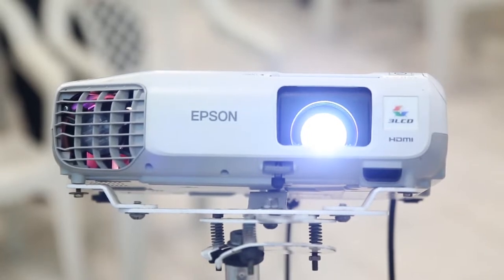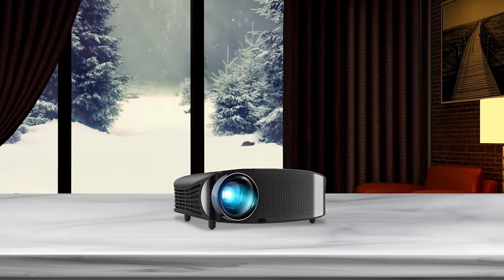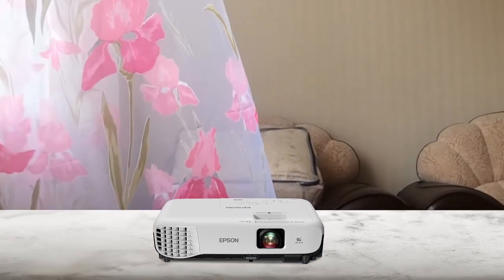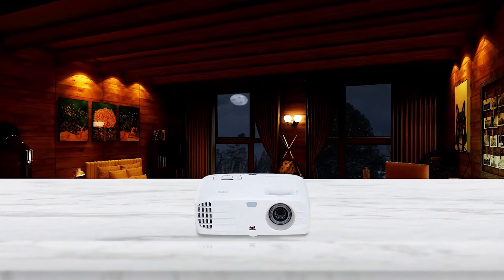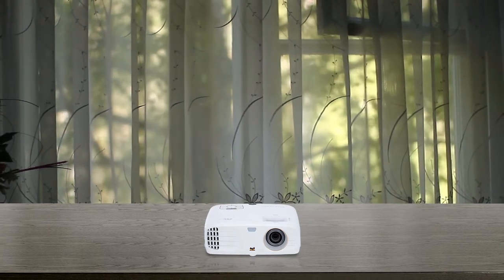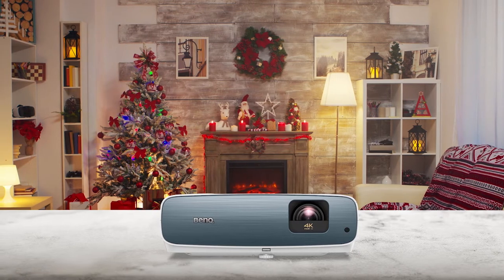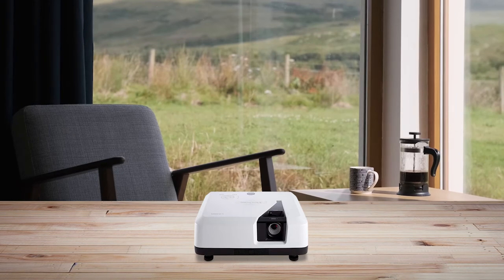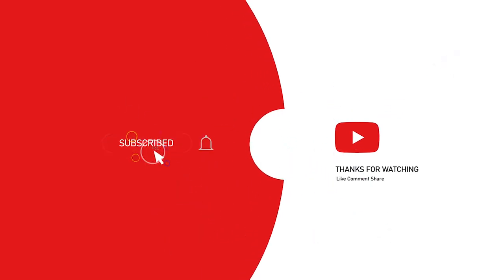Top 5 Best Long Throw Projectors [Reviews] - 4K Long Throw Projector [2023]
Best long throw projector featured in this Video:
NO. 1. GooDee YG600 Long Throw Projector
NO. 2. Epson VS250 Long Throw Projector
NO. 3. ViewSonic PX747-4K Long Throw Projector
NO. 4. BenQ TK850 Long Throw Projector
NO. 5. ViewSonic LS700-4K Long Throw Projector

🕝Timestamps🕝
0:00 - Introduction
0:17 - NO. 1. GooDee YG600 Long Throw Projector
0:59 - NO. 2. Epson VS250 Long Throw Projector
1:48 - NO. 3. ViewSonic PX747-4K Long Throw Projector
2:42 - NO. 4. BenQ TK850 Long Throw Projector
3:32 - NO. 5. ViewSonic LS700-4K Long Throw Projecto

What Is the best long-throw projector?
Long-throw projectors are generally cheaper to build. Long throw projectors also require at least six feet in distance from where the projector is located to the projector screen.

If you are looking for the best long-throw projector, then you are in the right place. Because we are delivering the most relevant and necessary information about the tool. Literally, the Home Genie team read countless reviews from real users, and make their own ranking based on the product features, value for the money, and the reputation of the manufacturer.